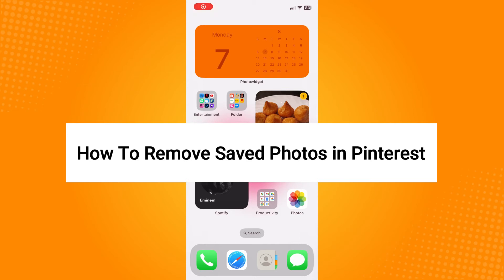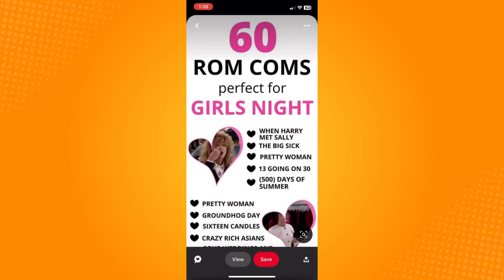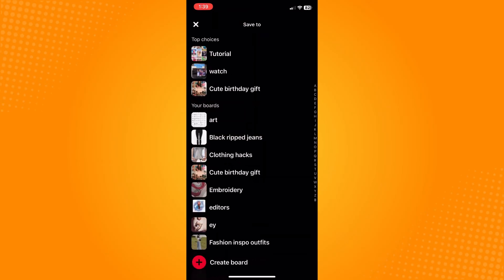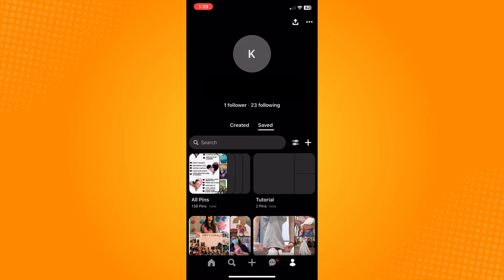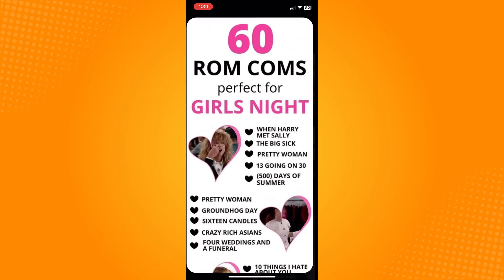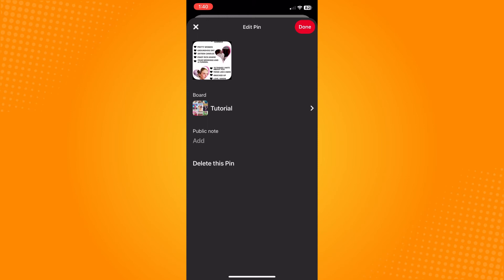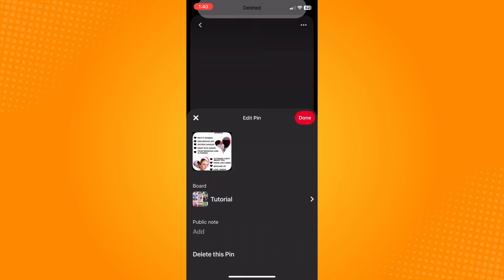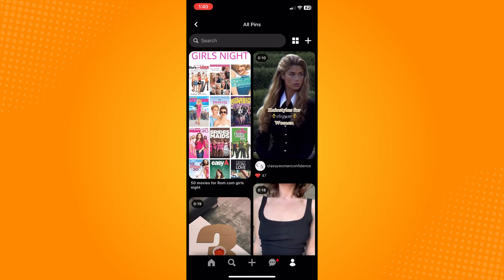How To Remove Saved Photos in Pinterest (2023)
Learn‎‎‏‏‎ ‎How To Remove Saved Photos in Pinterest

In this video I will show you‏‏‎ how to remove saved photos in pinterest‎